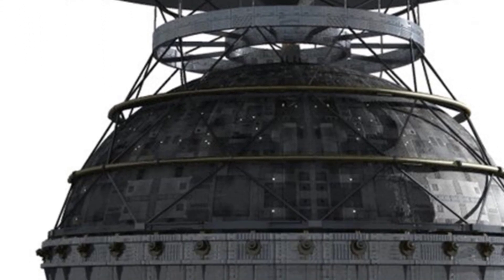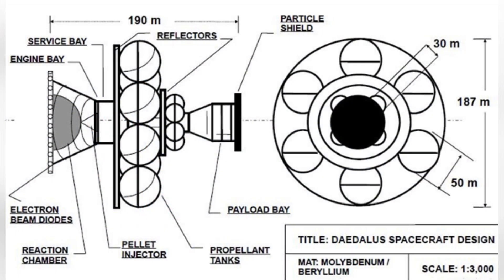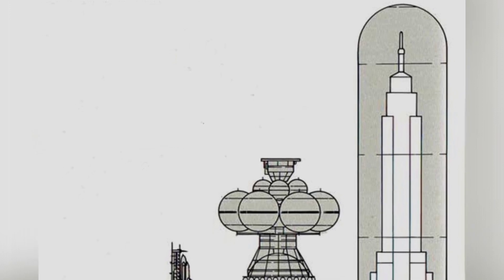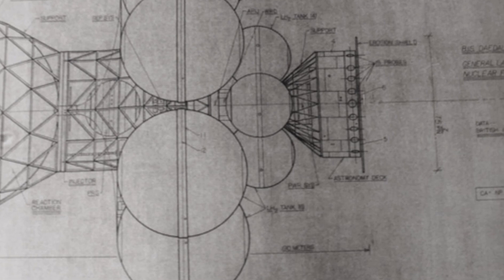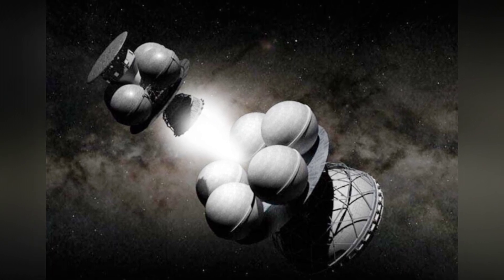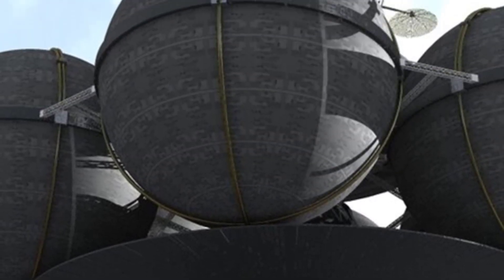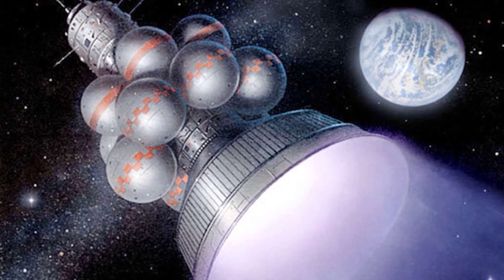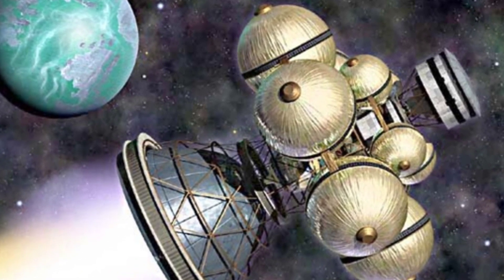Interstellar Exploration: The Daedalus Project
The video discusses the British Daedalus Plan, a proposed interstellar exploration plan in the 1970s aimed at using unmanned spacecraft to explore Barnard's Star, 6 light years away from Earth, and potentially find suitable planets near the star. The plan involved the design and construction of a massive spaceship using pulse fusion rocket engines and the acquisition of fuel from the Moon or Jupiter, but ultimately faced significant technological and logistical challenges and was shelved in favor of other plans.